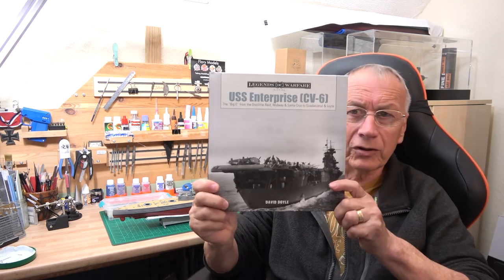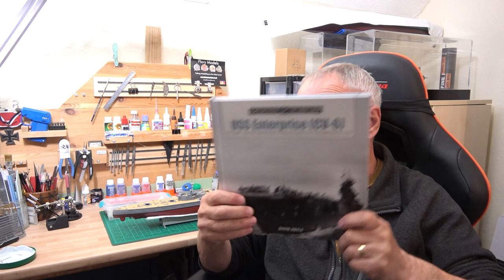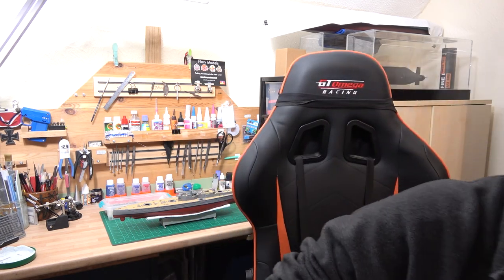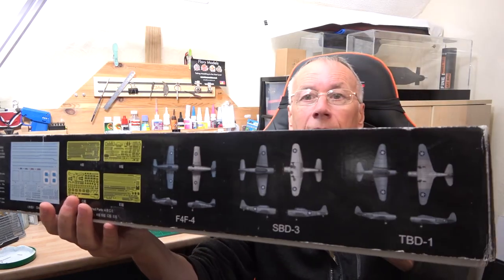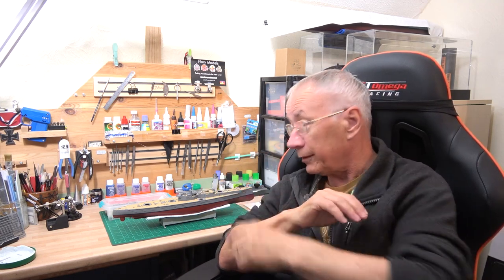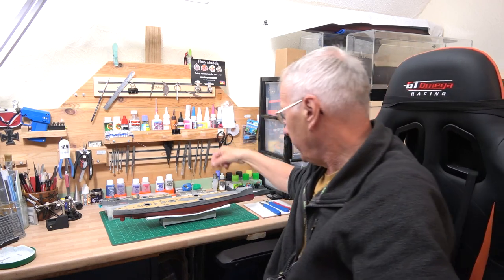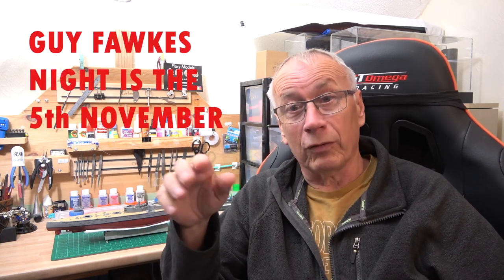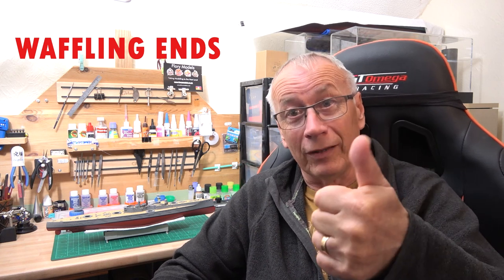TRUMPETER HMS DREADNOUGHT 1907 1 350 UPDATE 2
BUDDY BUILD WITH GREG REILLY
It took a while but here's update number 2.   Really pleased the hull paint job, added wooden deck using wood glue after removing the clear sheet that was protecting deck applied glue. With both glues I'm sure that it will stay fixed in place. leg arms and fingers crossed lol